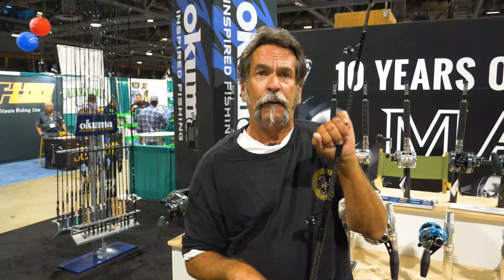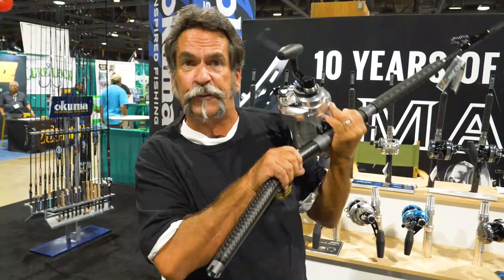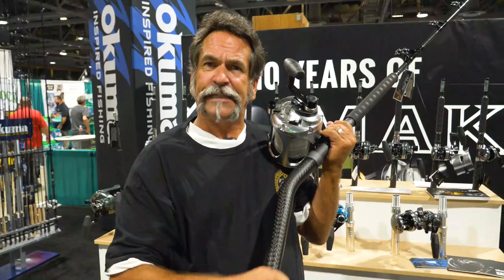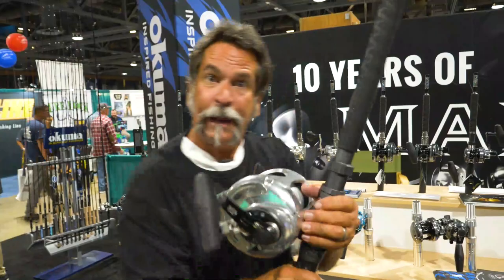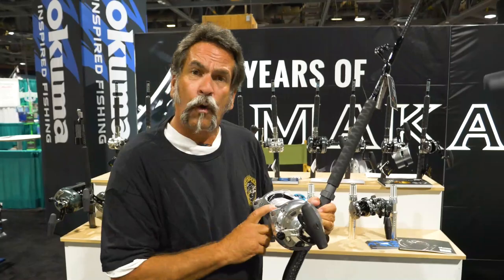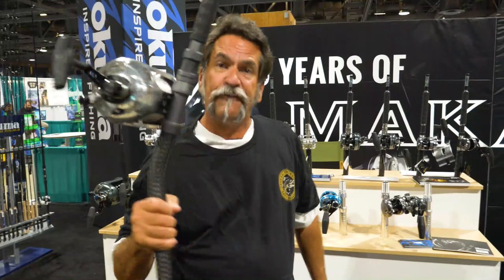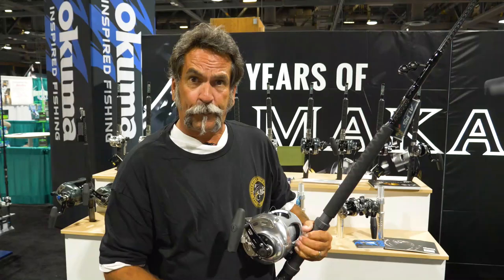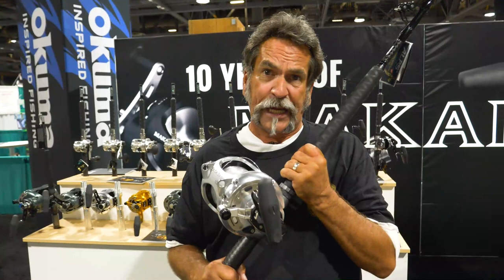Captain Dave Hansen Talking Big Bluefin With The Makaira 130 and New PCH Bent Butt Rods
Captain Dave Hansen of YourSaltwaterGuide.com talks big bluefin tuna and using the new PCH Bent Butt Rods and the Makaira 130 at the 2020 Fred Hall Show.
These new PCH Bent Butt Rods have now hit the market and are available at the Fred Hall Show.  If your favorite retailer doesn't have them yet, they just may have them soon.  Be sure to ask for them by name.